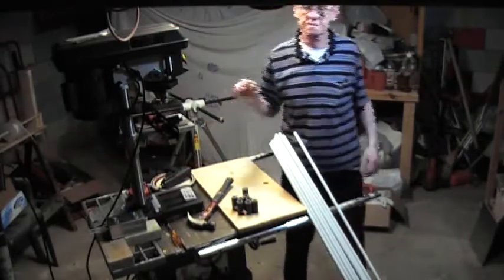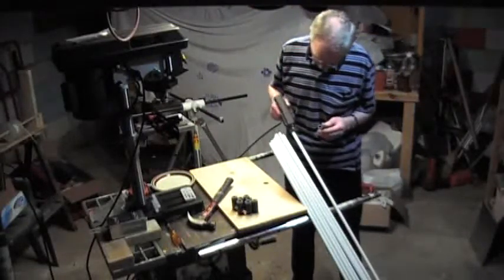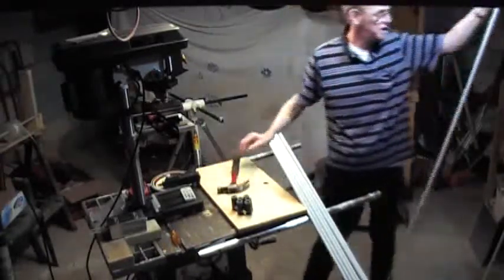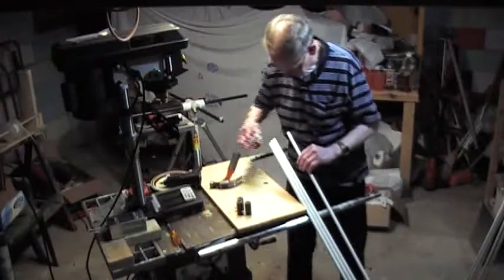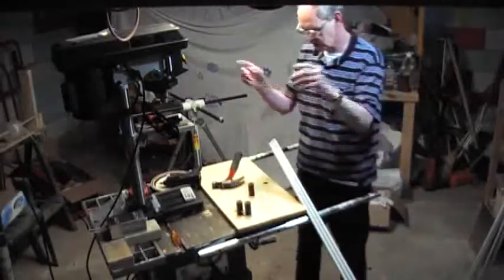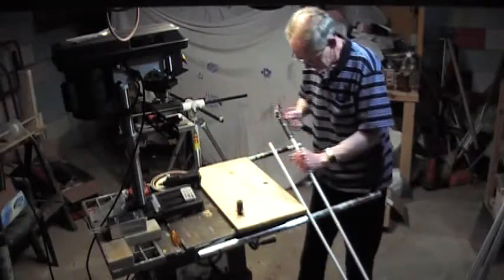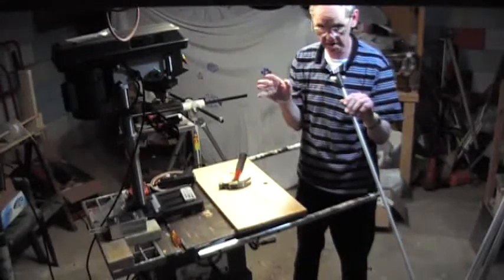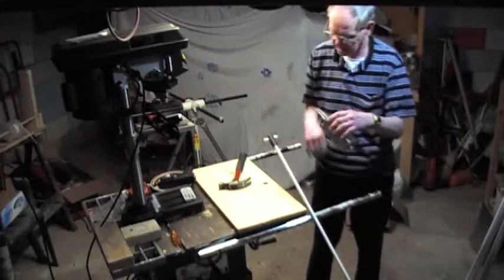My Quad Project Episode 8 Clip1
This is part of a " do it yourself" Cubical Quad Ham or CB antenna project. The Quad is made almost entirely of off the shelf PVC Pipe and Connectors. Almost any Ham or CBer can build this great antenna. This Beam is very directional.  N1UUE  73's